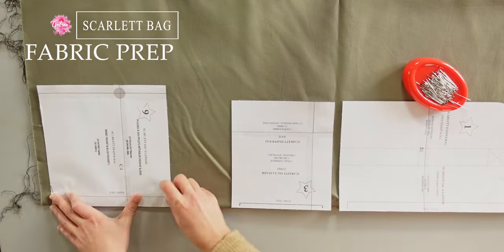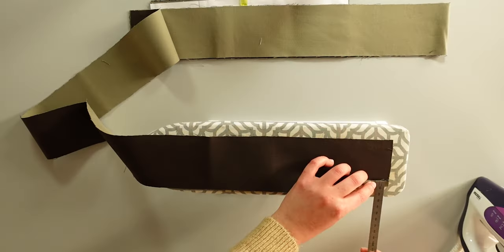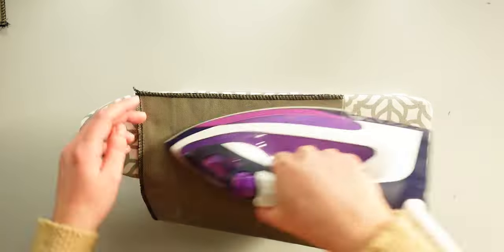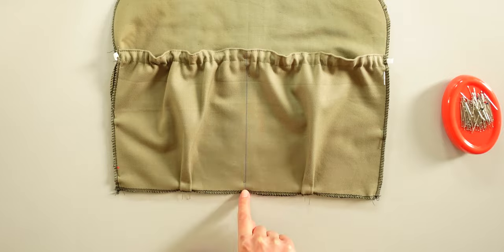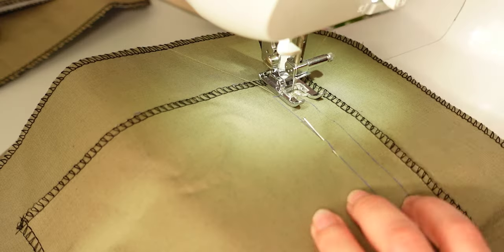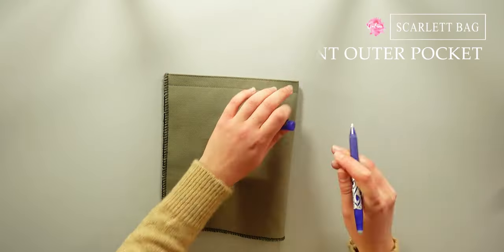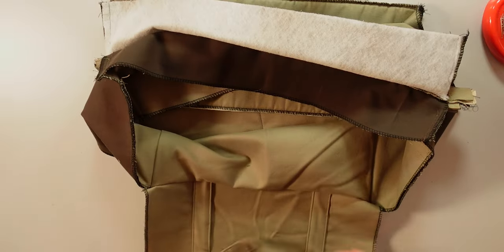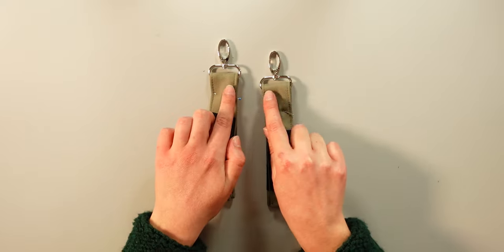HOW TO MAKE THE SCARLETT BAG BY GULSEN DESIGNS | MULTI POCKETS DIAPER BABY BAG, TRAVEL/GYM BAG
Hello sewistas, I am super excited to share with you my first sewing pattern: The Scarlett Bag.

I designed this bag with multi-pockets, 6 elasticated inner pockets, inner zipped pocket, and in the outer side of the bag you’ll have 2 side pockets and 2 front pockets. This bag is perfect to use as a diaper bag because you can also make a stroller strap and it’s practical to use it as a travel bag or gym bag.

If you don’t want to sew the Scarlett Bag you can also purchase it, let me know for any orders 😉

MATERIALS LIST:

2 m exterior fabric
2 m lining fabric
2 m woven fusible interfacing (if interfacing exterior and lining fabric)
130 cm elastic band approx. 0.70 cm in width
2 lobster claw clasps (40 mm)
1 adjustable slide buckle (40 mm)
2 D-rings (40 mm)
1 zip (55-60 cm)
1 zip (25 cm)
 Velcro

Chapters

00:00 - Intro
00:48 - Fabric Prep
01:13 - Overlocking
03:40 - Handles, straps, connectors
06:22 - Pockets
11:00 - Zip pieces
13:35 - Inside zipped pocket
15:37 - Handles
17:06 - Front outer pocket
17:48 - Assembly
22:40 - Stroller straps
24:11 - End Screen